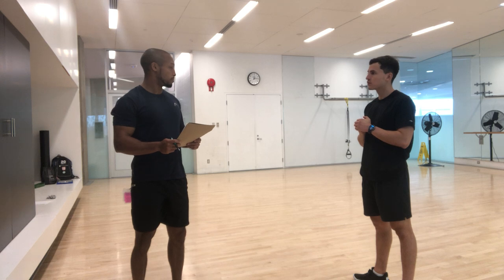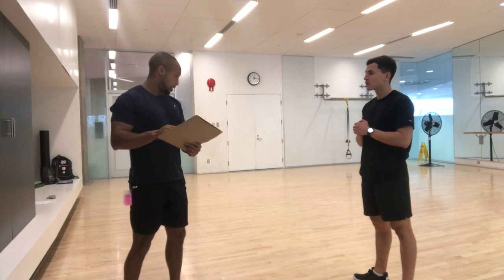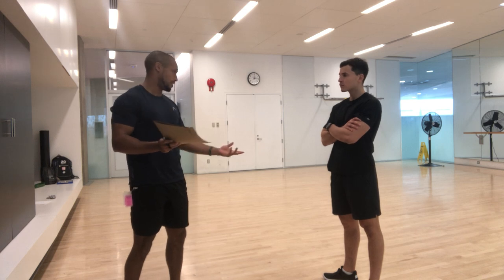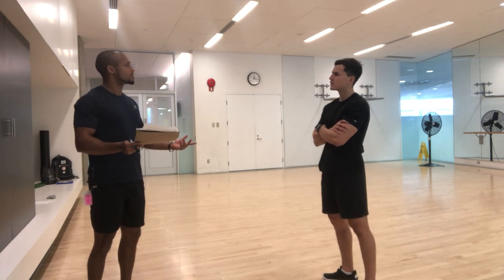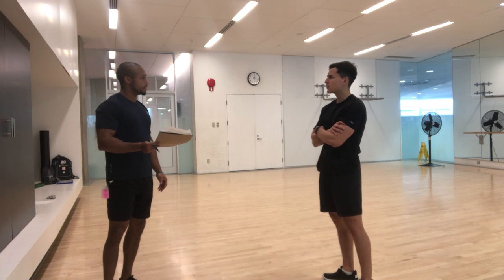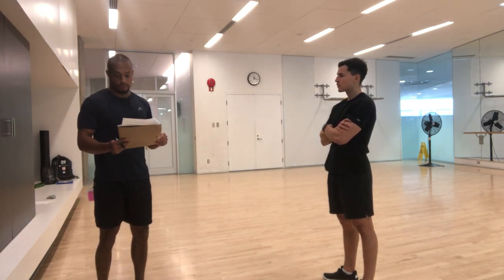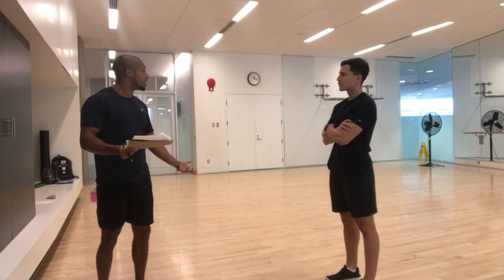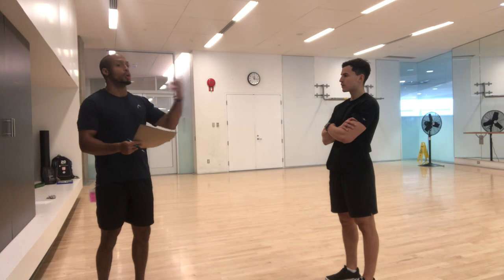Assessment Measurements & postural analysis with Carlos tutorial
Coaching Carlos on the first portion of the assessment WWT uses:

- Measurements
- Postural Analysis